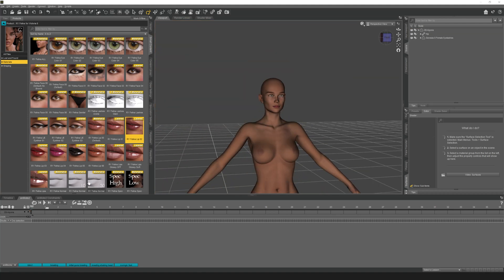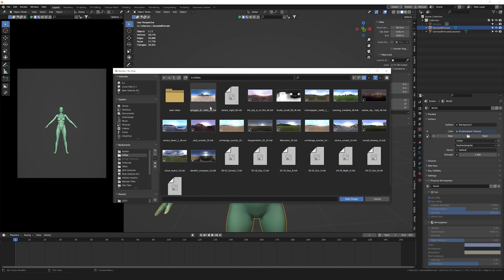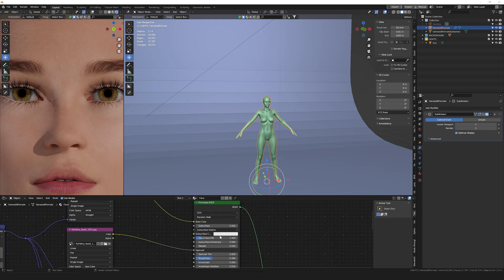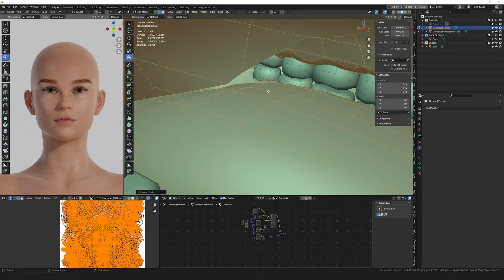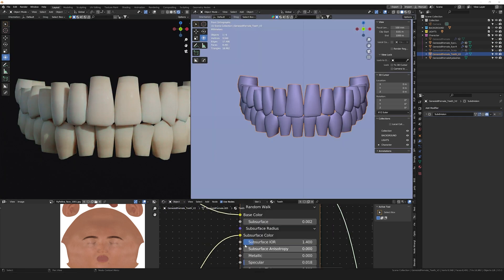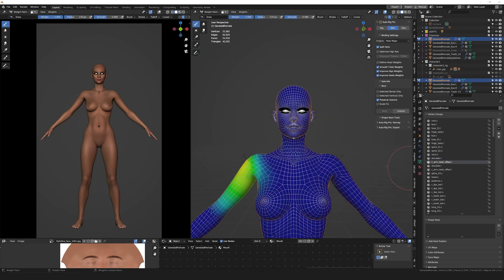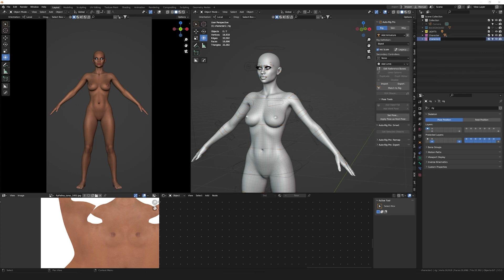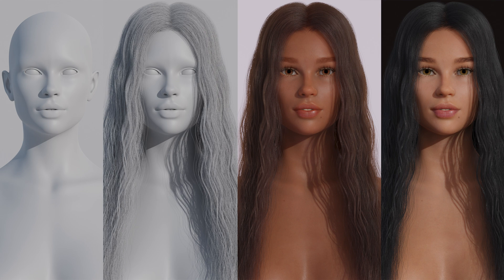Creating 3D Characters [ DAZ to BLENDER ] - Part 1 *Export-Textures-Rigging*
Making 3D characters is not that hard

klk! 🖤

I wanted to share a little bit of the character creation process I go through when using DAZ 3D models as a base. I show you how I fix the model's original textures, how I rig the model using auto-rig pro, how I fix the weight painting, and how I prep for hair grooms.

✨SOFTWARES✨
Daz 3D
Blender

✨SPECS✨
NVIDIA GeForce 3080ti
NVIDIA GeForce 1660ti
AMD Ryzen 9 5950X 16-Core, 32-Thread
Corsair Vengeance LPX (48gb)
🖥️DELL IPS U3223QE
🖥️ASUS MG279

🖤Musica🖤
Spirit of Fire  - Jesse Gallagher

0:00 Intro/ Modifying character in DAZ
1:18 Exporting OBJ
1:21 Importing OBJ to Blender
1:40 Fixing Textures
4:50 Re-exporting Teeth
5:19 Separating Scalp for Hair Groom
5:56 Rigging using Auto-Rig Pro
6:53 Fixing the Weight Paints
9:20 Adding Color to the Lips
9:49 Outro